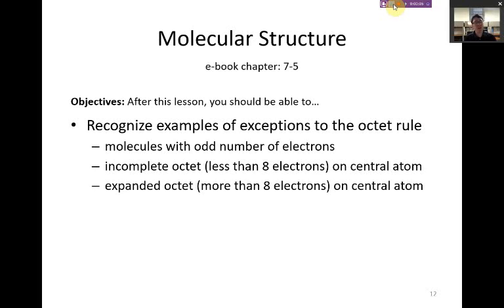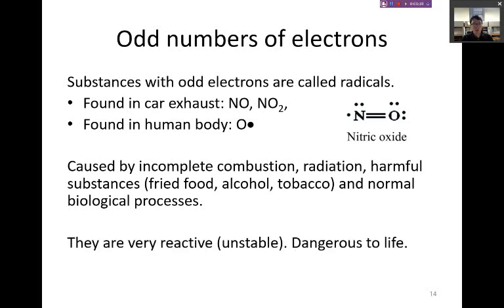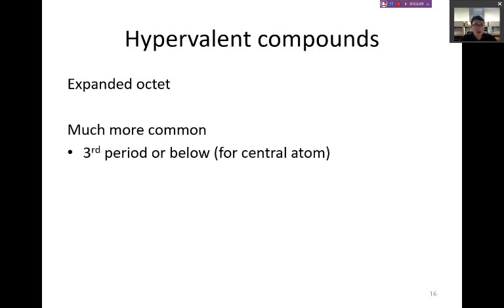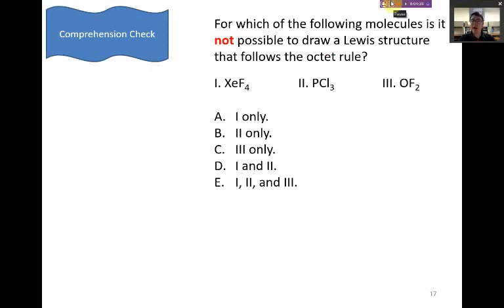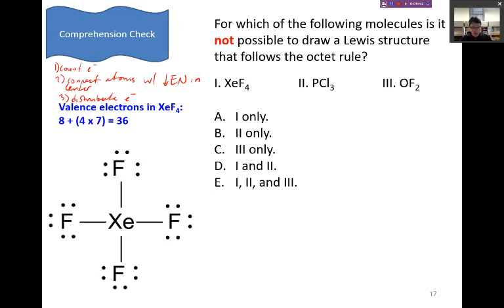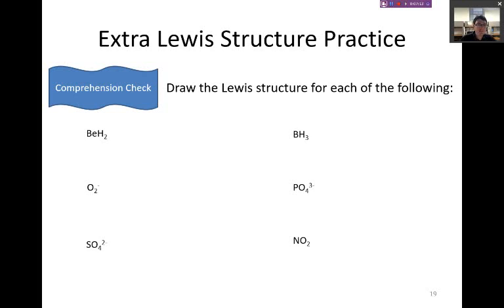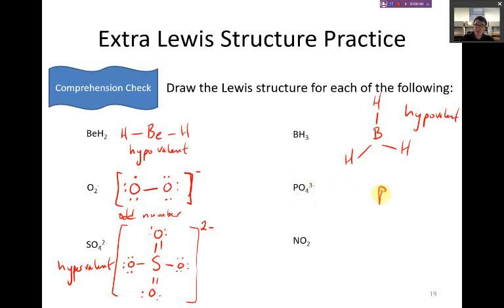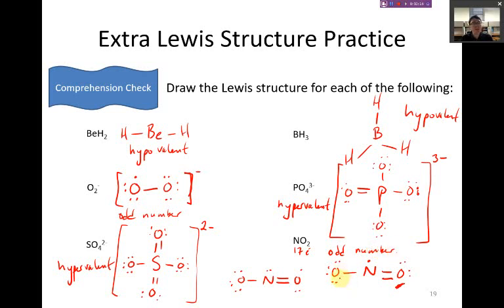CHEM SP21_7.5 Exceptions to the Octet Rule